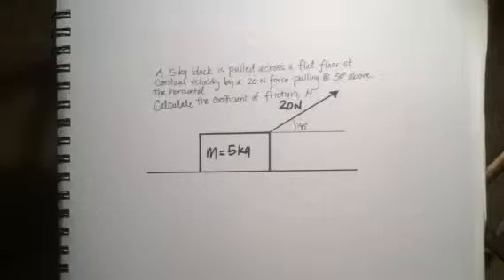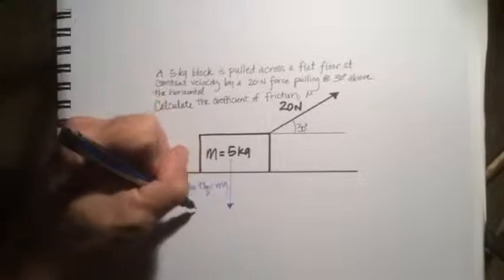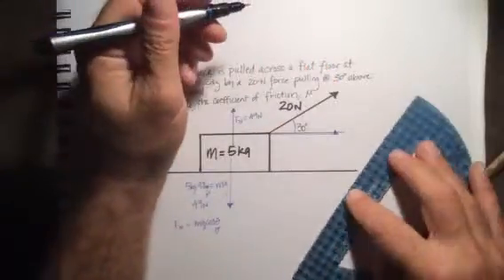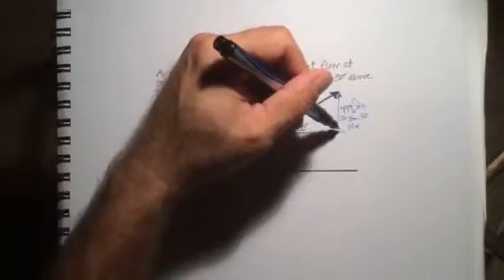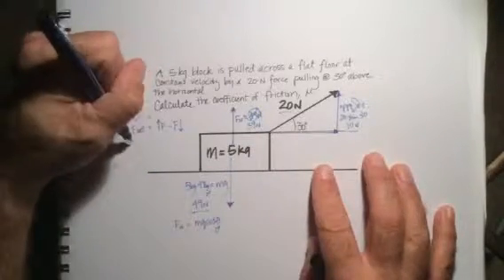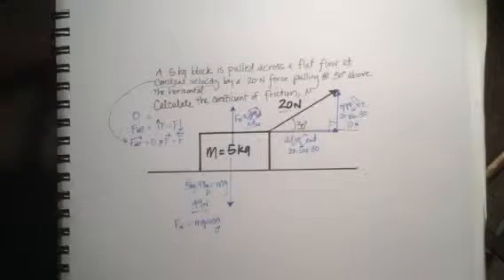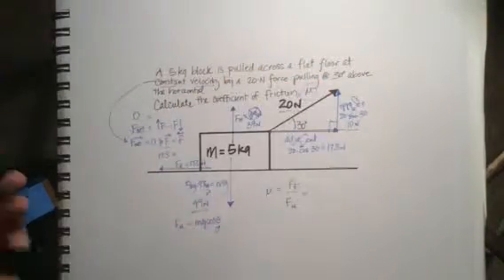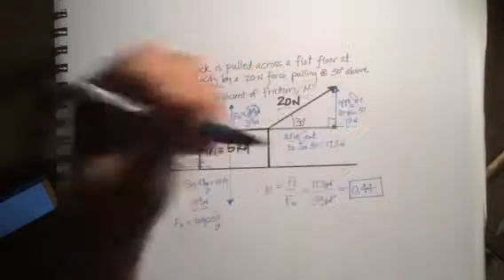Calculating coefficient of friction with angled applied for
Calculating the coefficient of friction between a block and the floor with an angled applied force.